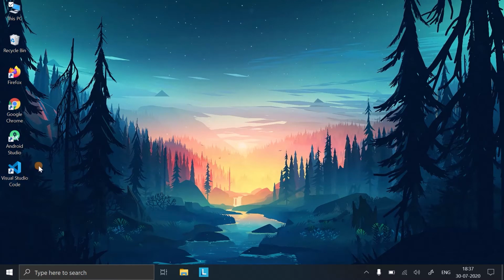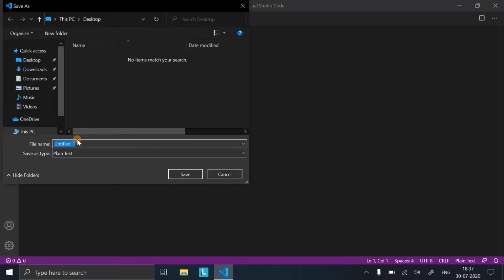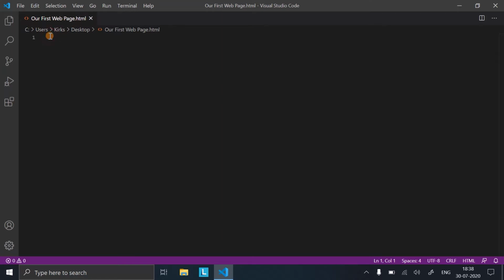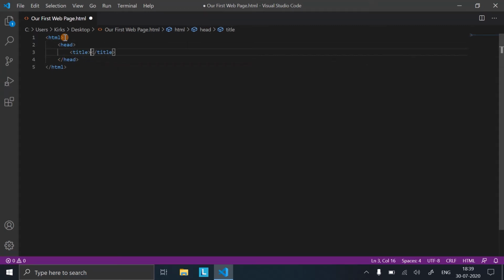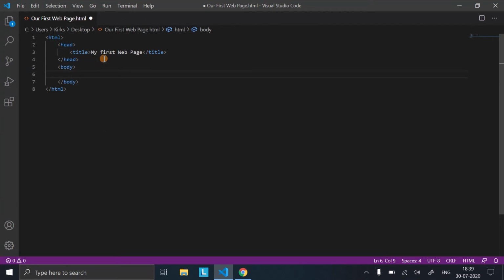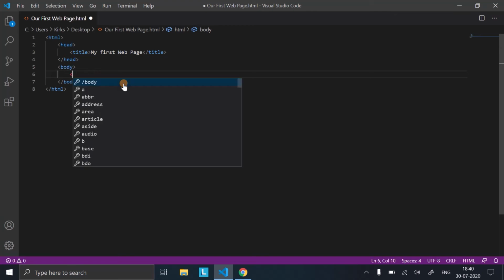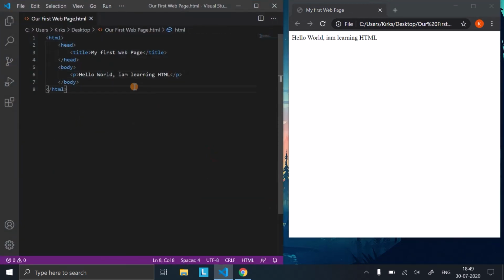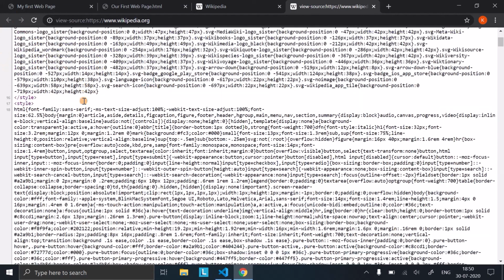Creating Our First Web Page With HTML | HTML tutorial For Beginners | HTML basic Syntax